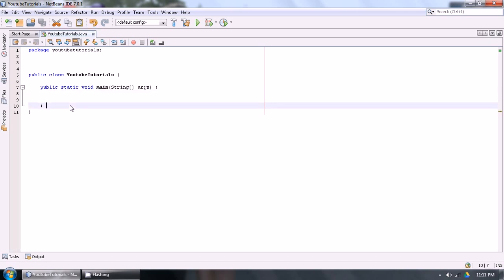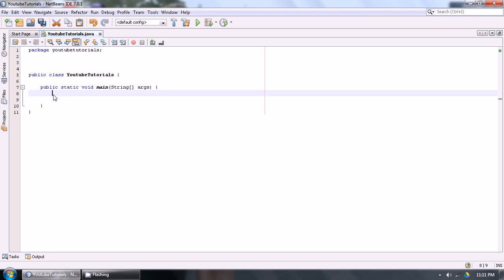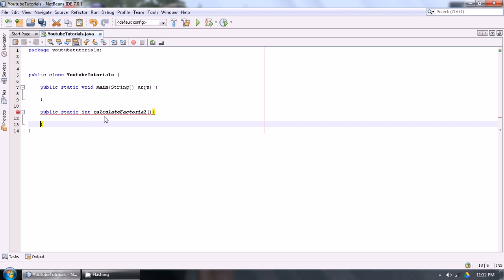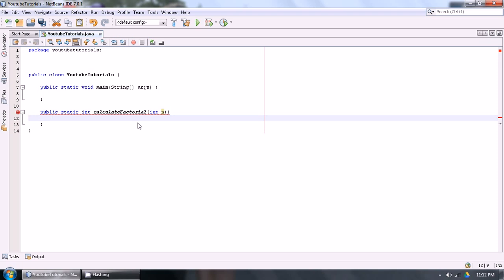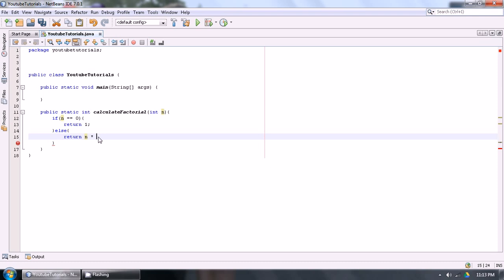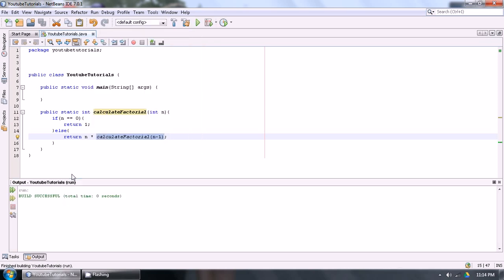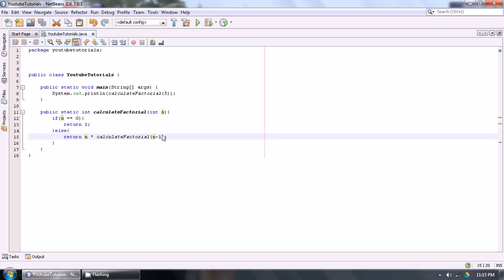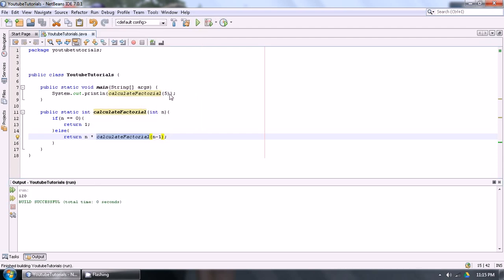Java Advanced Programming Tutorial 3 Recursion